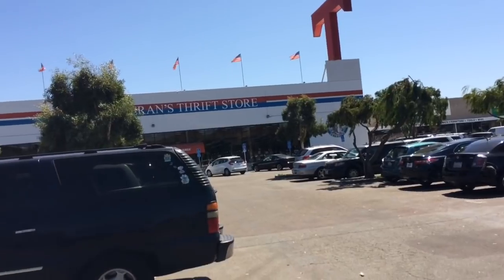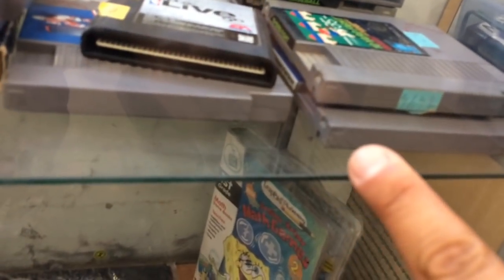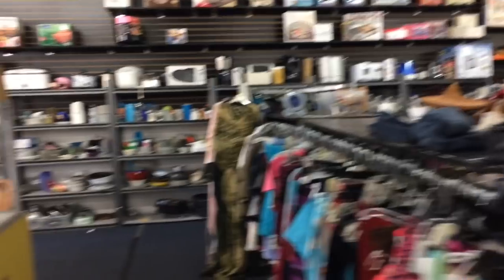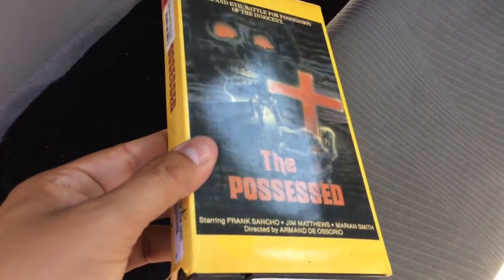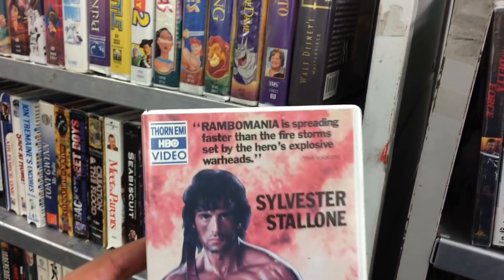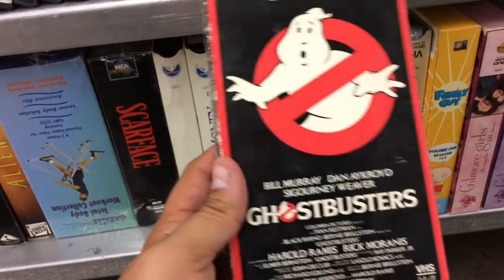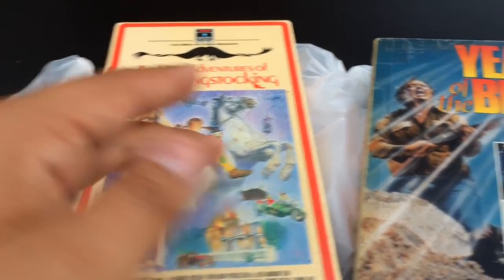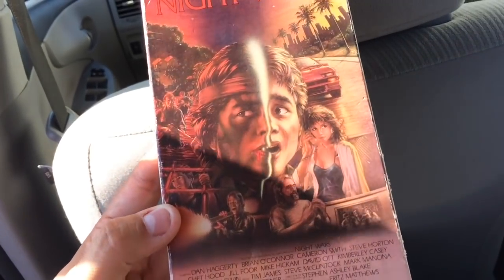Thrifting for Tapes!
In this video I hit up a few thrift shops in the hopes of finding some cool VHS to buy and more...
 * VHS
 * Rare VHS
 * Thrift Stores